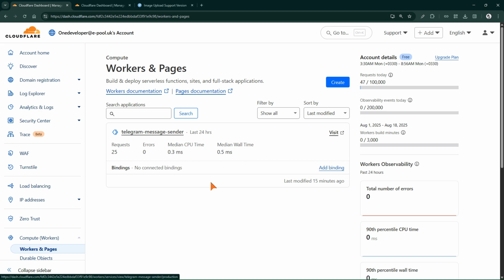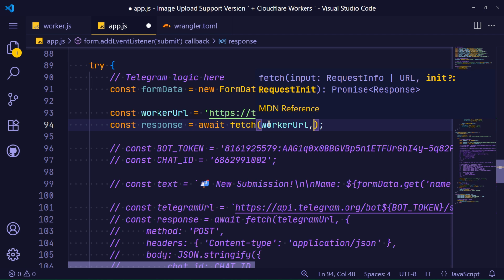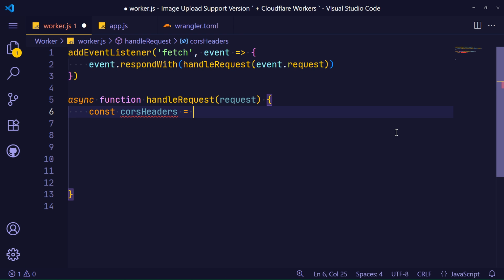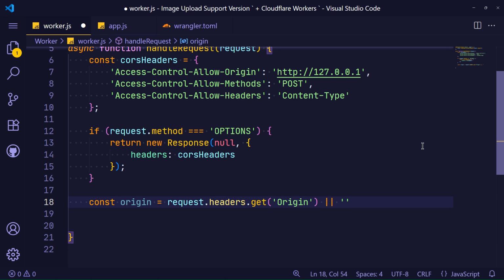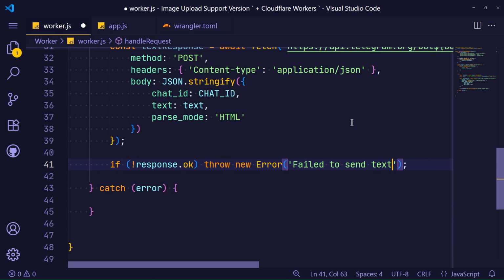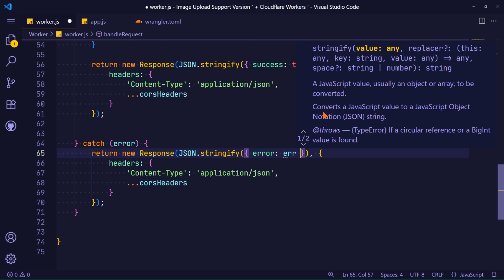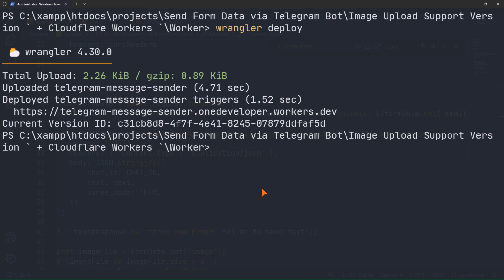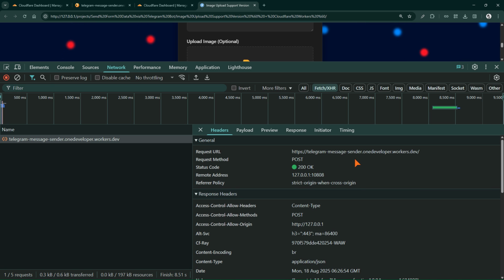Implement Telegram API in Worker for secure messages | Telegram Bot Development & API Course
We convert our test Worker into a production-ready Cloudflare Worker that acts as a secure server for Telegram. Instead of keeping BOT_TOKEN and CHAT_ID on the frontend, we move form handling to the Worker, parse formData, send text and image requests to the Telegram API from the Worker, and return structured JSON responses.

We also deploy updates with Wrangler and debug common runtime errors so the flow is reliable and secrets never leak in DevTools.

🎞️ TIMESTAMPS 🎬
0:00 Intro
0:07 Project Overview
1:00 Prepare HTML Form to Send Data to Worker
2:50 Integrate Worker with Telegram API
8:09 Deploy Worker to Cloudflare
8:25 Testing the New Worker
8:37 Send a Test Message with Image via Worker
10:10 Bot Token & Chat ID Not Exposed in the Network Tab
10:41 Conclusion
11:20 Outro

🔷 What You’ll Learn in Ep.5:
✅ Convert a test Worker into a production-ready server-side Worker
✅ Move form handling off the frontend and POST securely to the Worker (no BOT_TOKEN/CHAT_ID on client)
✅ Parse FormData in the Worker and handle text plus image payloads
✅ Implement CORS, OPTIONS preflight handling, and origin validation
✅ Send messages and photos to the Telegram API from the Worker and handle API responses/errors
✅ How to use environment variables in Cloudflare Workers
✅ Deploy and update the Worker with Wrangler and perform basic debugging

🧑‍💻 Next Episode (Ep.6):
🔜 Deploy the entire project (frontend and backend) using Cloudflare Pages so the full Telegram data-sending app runs on Cloudflare